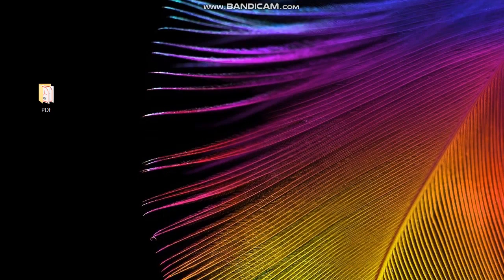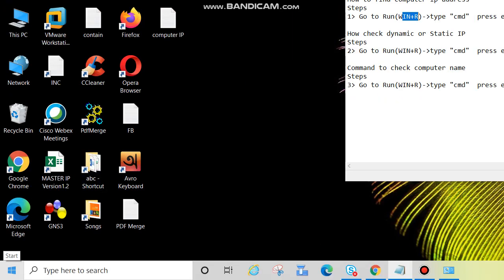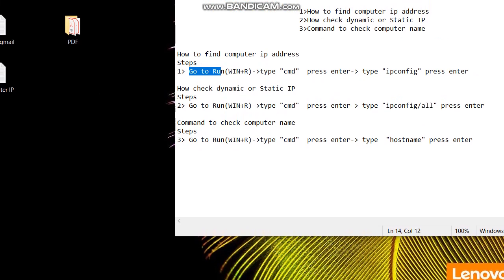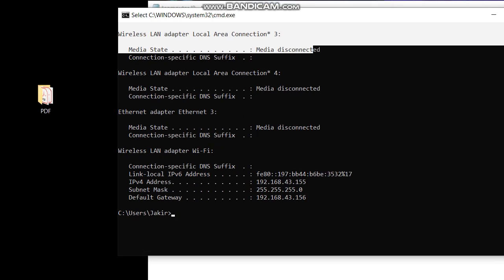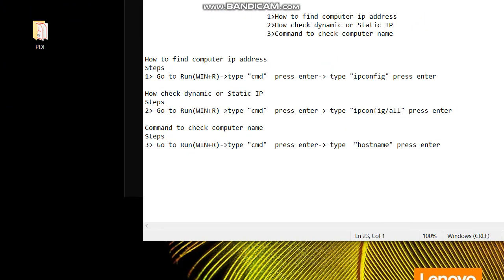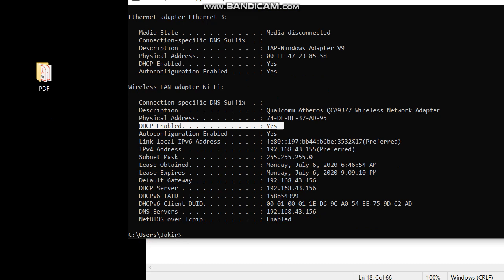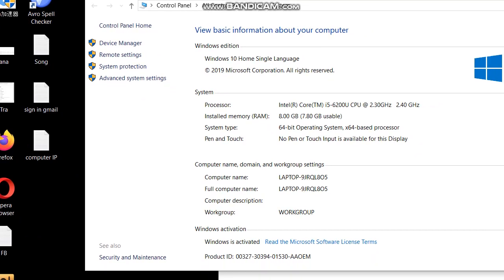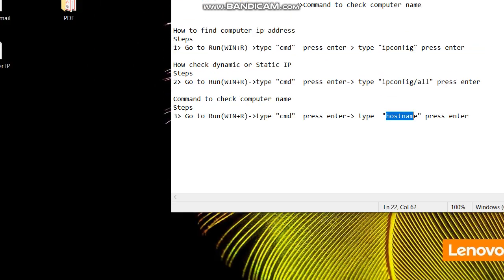How to find Computer IP address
Purpose#How to find computer IP address#
                  How check dynamic or Static IP#
                  Command to check computer name#